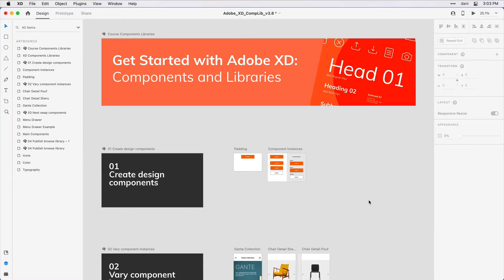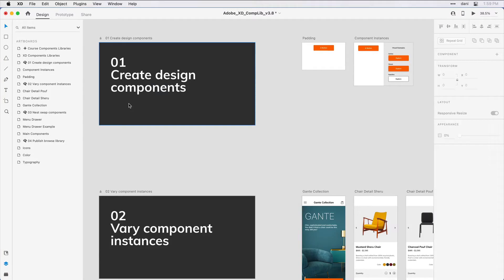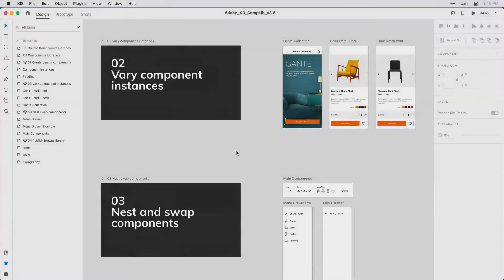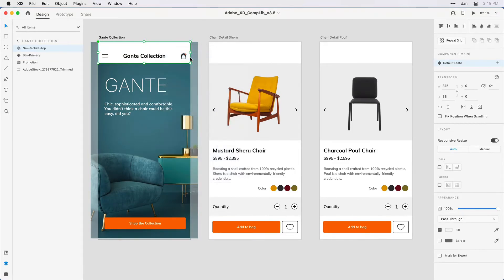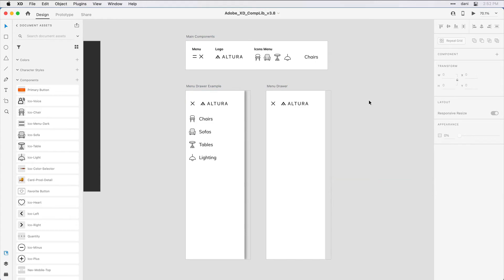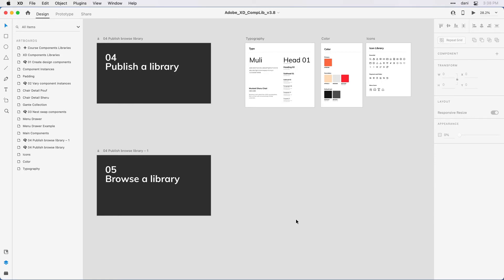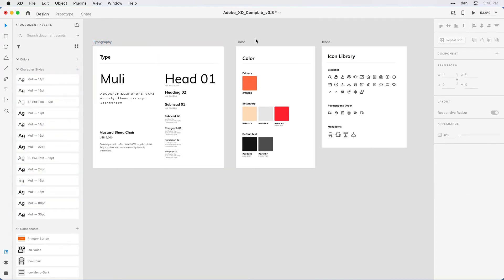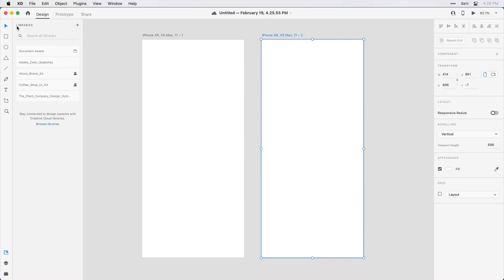Adobe XD Components Tutorial for Beginners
Build out a library of colors, character styles and components that you can use across projects or team members. In this introductory tutorial with Adobe's Instructor, You’ll go all the way from your first component to a fully published Creative Cloud Library.
Topics include:
1. Introduction to XD components and libraries
2. Create design components;
3. Vary component instances;
4. Nest and swap components;
5. Publish a library;
6. Browse a library.